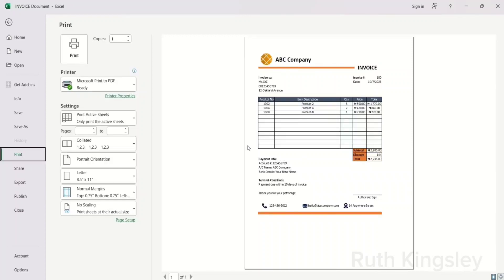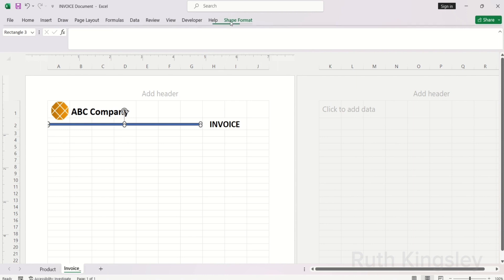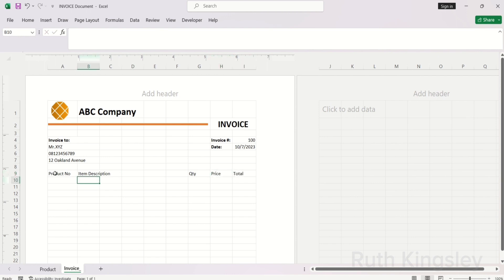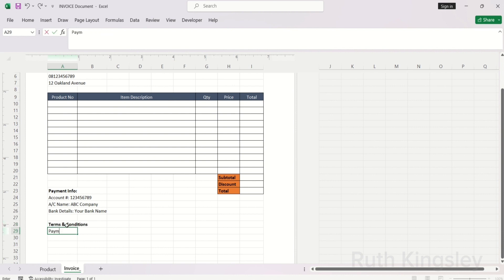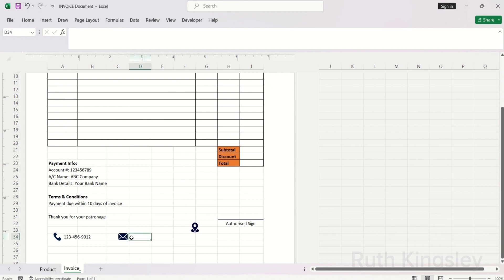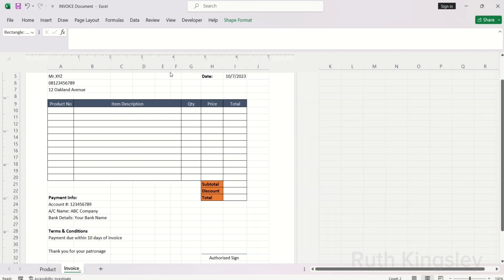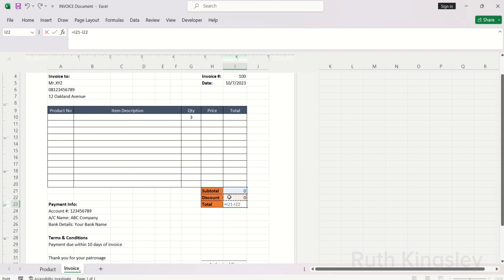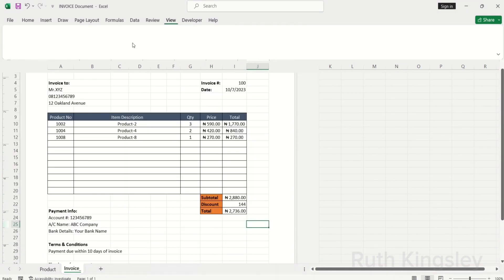How to Create a Professional and Automated invoice for free in Excel - Sample workbook included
In this video, I will show you how to create and automate a professional invoice in Excel.
Invoices are important documents in business. It can help track your sales and manage your finances. You can help reduce your organization expenses by creating professional invoices in Excel

The workbook file is included, you can download it and practice along.

Structure and formatting spreadsheet
Invoice automation
How to Print an Excel file
Exporting Excel to PDf

How to Add Zero and Country Dialing codes to phone numbers.